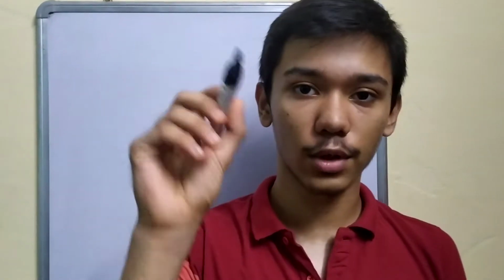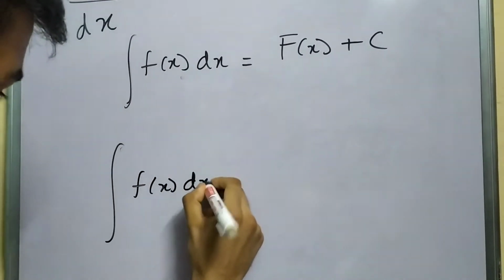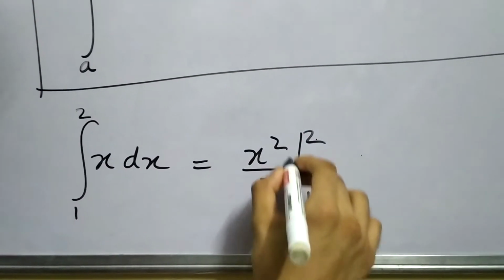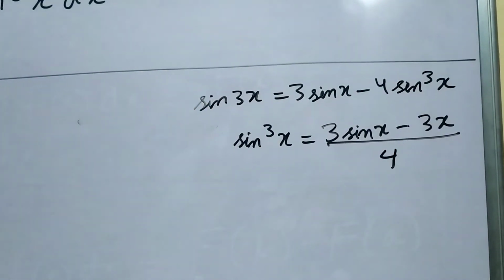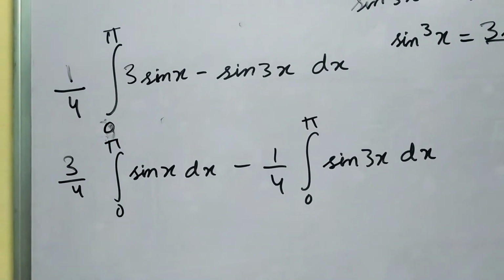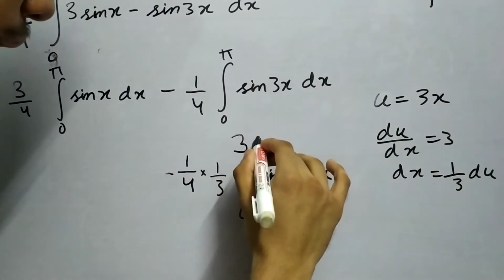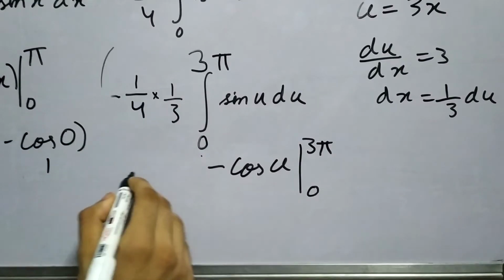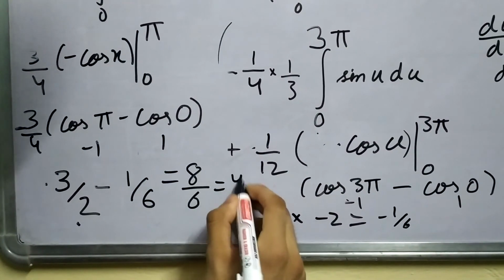Calculus 17: Definite Integrals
The definite integral gives us the area under the curve of a function in this video we will learn how to evaluate definite integrals .